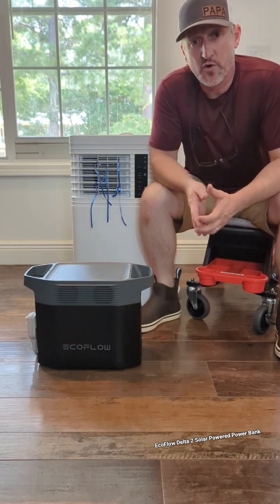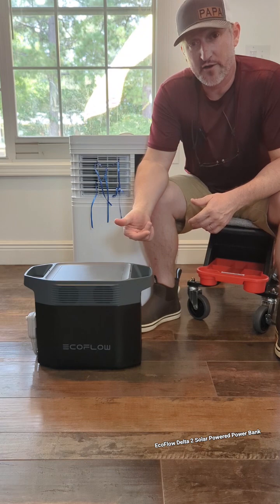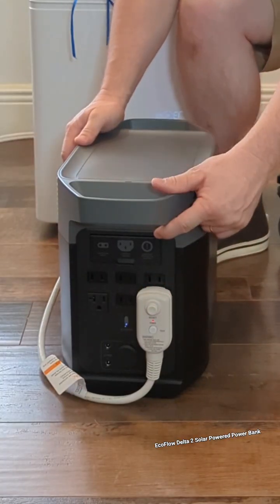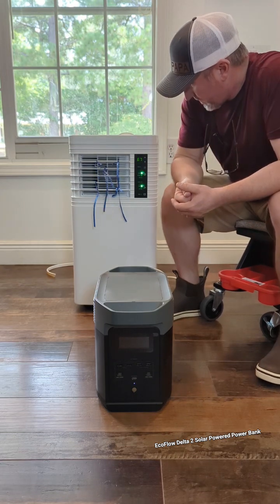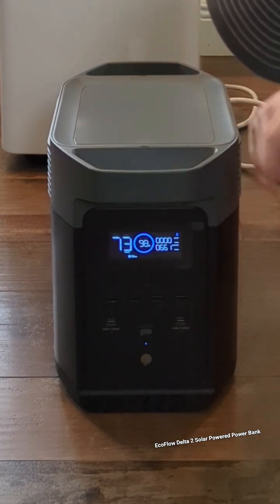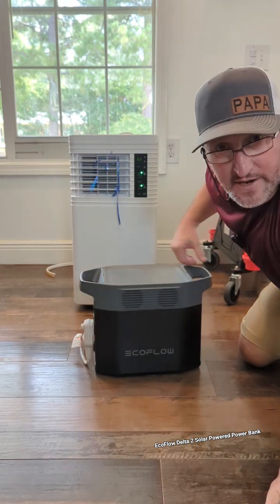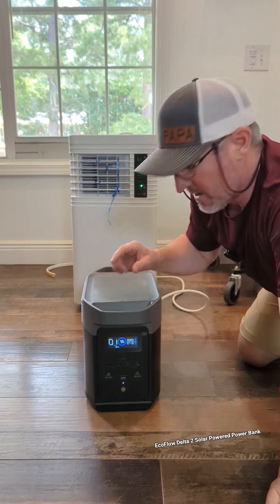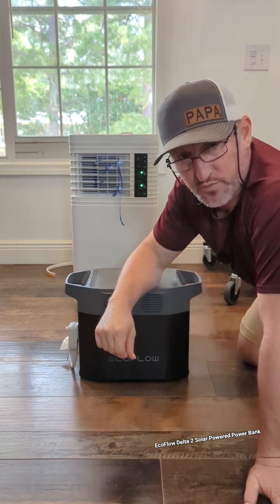Supplement your gas generators with an @EcoFlowTech Delta 2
Supplement your gas powered generators during power outages with some clean energy from @EcoFlowTech with a Delta 2 Solar Powered Power Bank to help run your refrigerator and freezers, lights, fans and necessities like medical equipment.